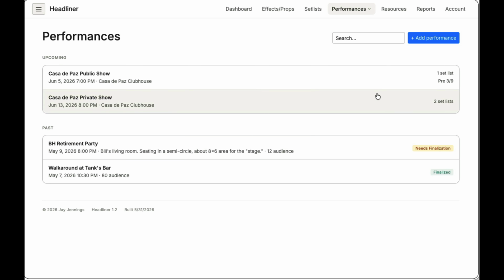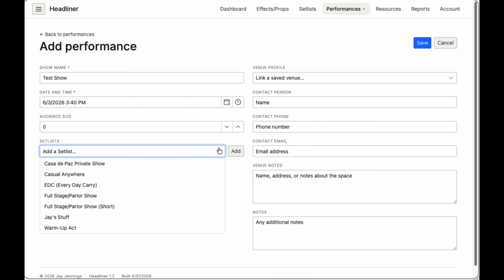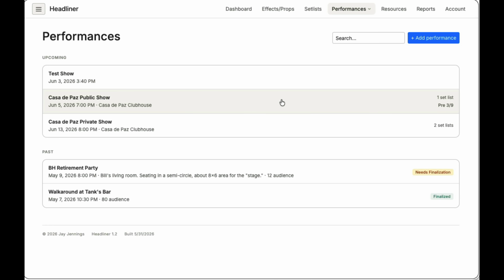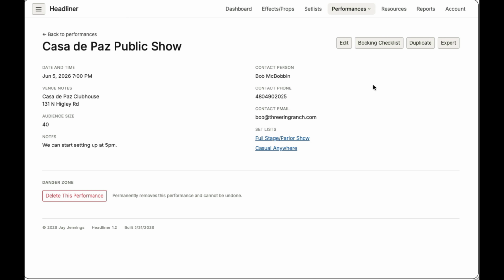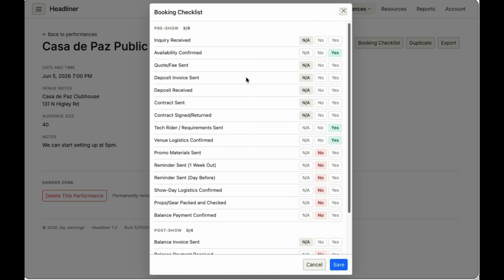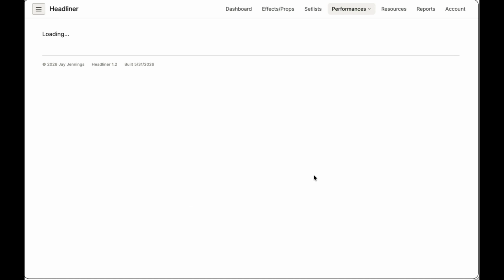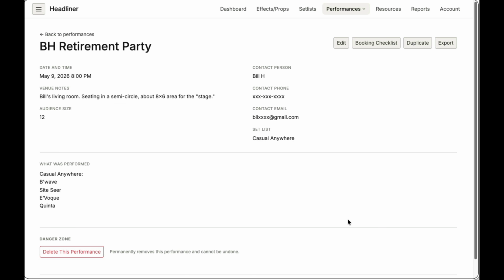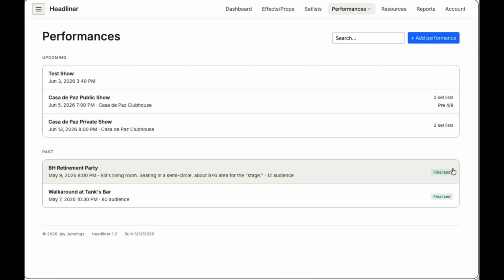Performances in Headliner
Saving Performances in  the Headliner app for magicians and mentalists.